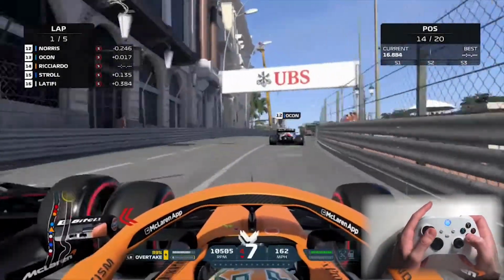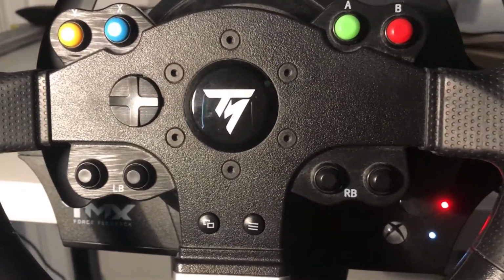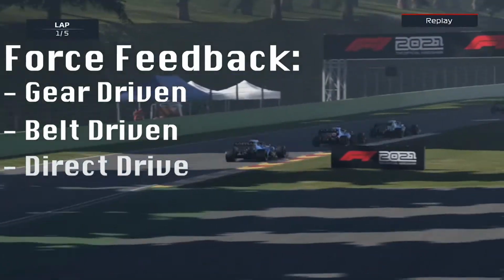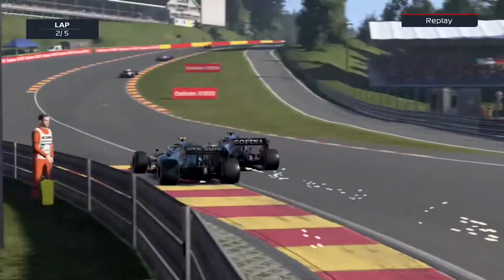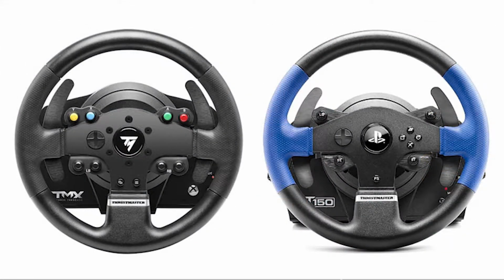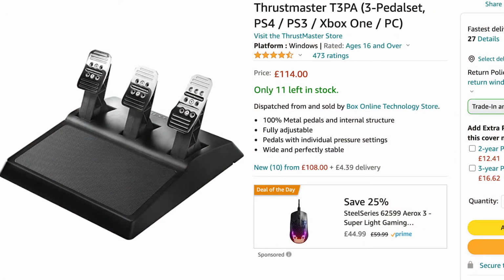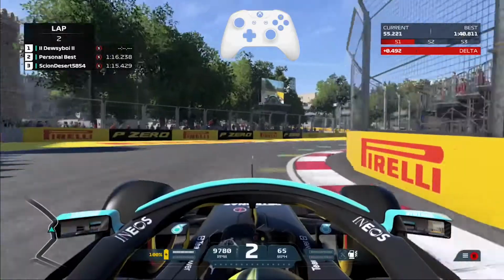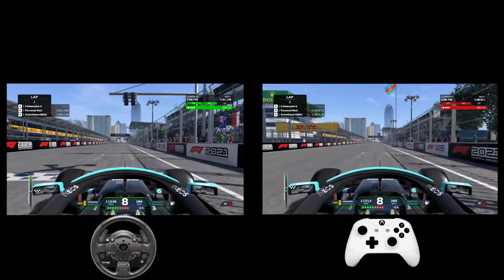Is A Sim Racing Wheel Worth It?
Is a Sim-Racing wheel worth it? This Video Answers: Why YOU need to get a Sim Racing Wheel. Fed up of a controller on Racing games? This video will tell you everything you need to know about Sim wheels for Xbox, PC and Playstation. If you want to drive like Aarava or Super GT - this is how you get started!

Inspired by: Sim Racing Paddocks - Sim Racer's Wheel Buyer's Guide - 2020 Edition

Software Used:
- Adobe Premiere Pro
- Adobe Photoshop

Images Used Belong to:
- amazon.co.uk
- Logitech
- Thrustmaster
- Fanatec

- FesliyanStudios.com (Dream Sound)